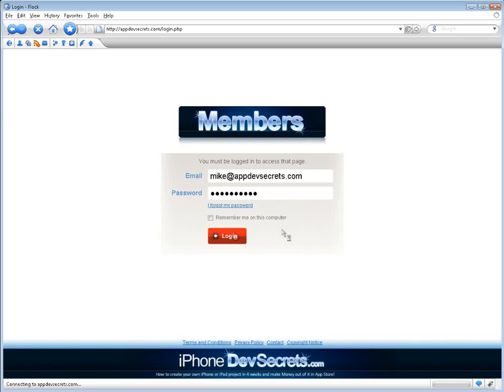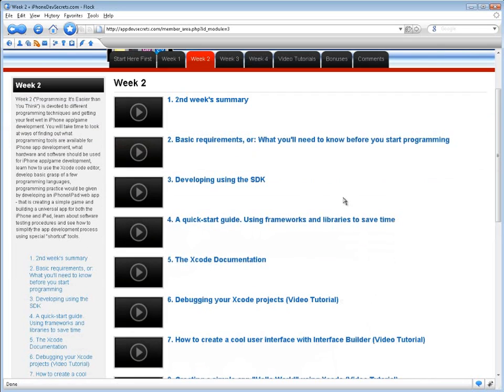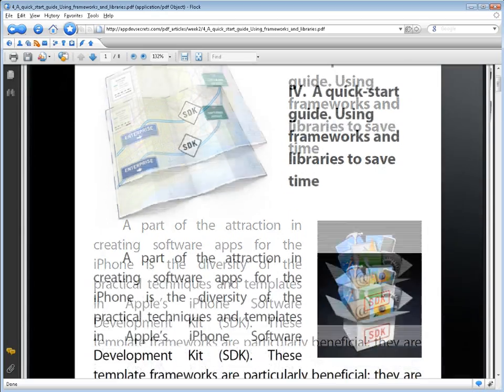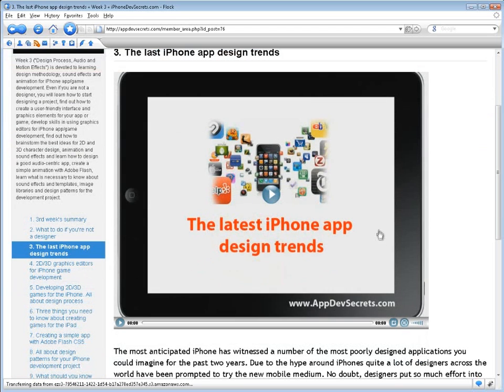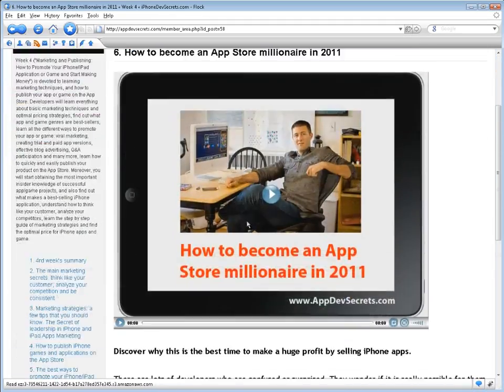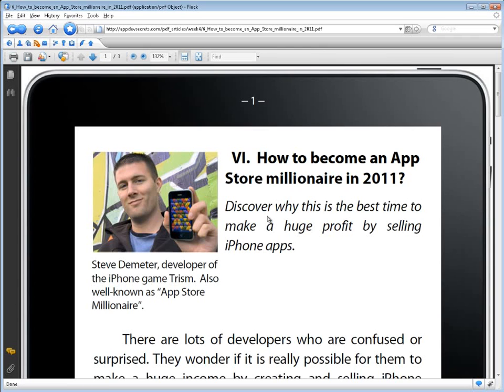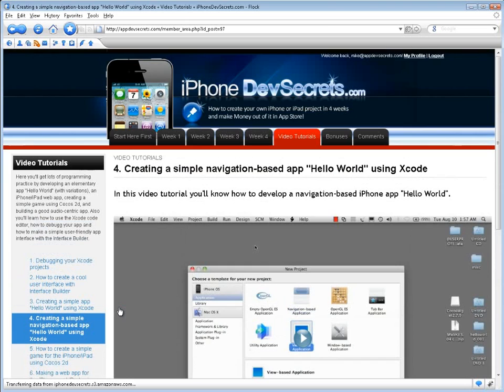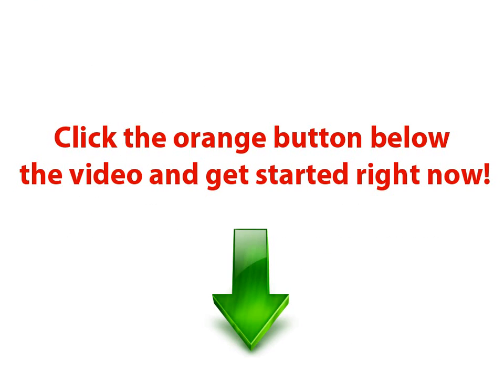Create an iPhone and iPad App in 2 Days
Discover how easy it is to create iPhone apps with no programming experience and learn from some of the top iPhone app developers to get your app created and sold in App Store!

Let me ask you this

Do you want to discover how to create iPhone apps easily with no
programming experience and learn from some of the top iPhone app
developers to get your app created and sold in App Store?

Have you ever dreamed of creating your own great game or application
for iPhone or iPad with no programming skills and hit pay dirt with it
in the App Store?

I bet you have!

But first let me put the money where my mouth is. Let me login to my
apple developer account in real time and show the latest sales.
This is exactly how I made $ 63,896.21 USD last month selling my
iPhone Apps & Games

Mike,
iPhone & iPad Game/App develop

P.S. You really don't want to miss the boat. The reason is most people will never realize how easy it is to make your own app. They believe in a myth that it is just WAY too difficult to start and you need too